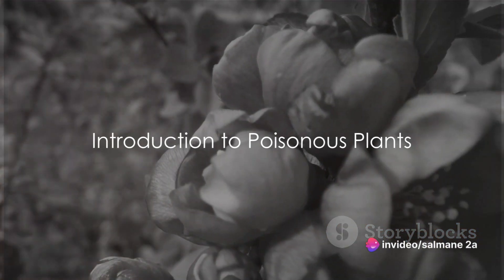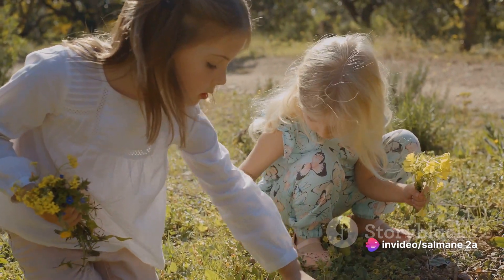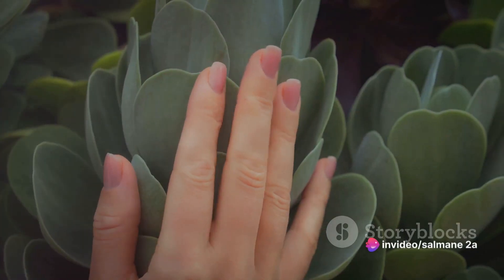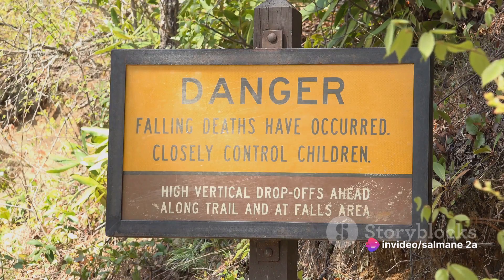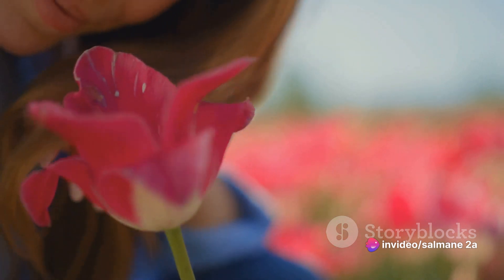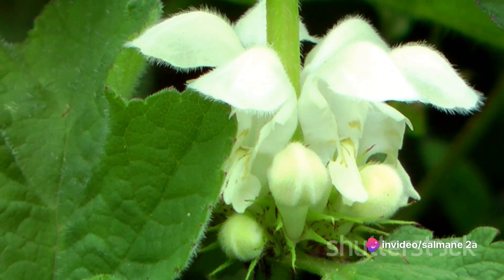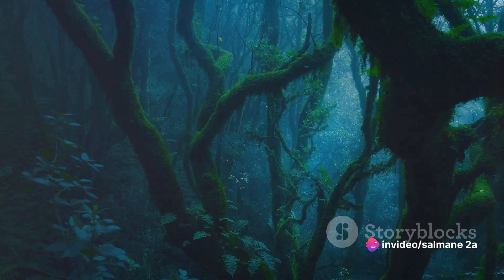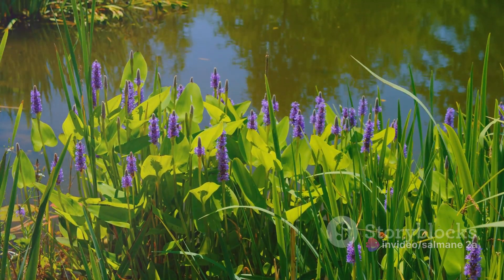The most dangerous poisonous plants 🚨🌱😱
Several plants are known for their toxic properties, and contact with them can lead to severe illness or even death. It's important to be aware of these plants, especially if you spend time outdoors or have young children or pets. Here are some of the most dangerous poisonous plants:

Castor Bean Plant (Ricinus communis):

The seeds of the castor bean plant contain ricin, a highly toxic protein. Ingesting even a small amount can be fatal. The plant is ornamental and may be found in gardens.
Oleander (Nerium oleander):

Oleander is a beautiful flowering shrub with extremely toxic compounds, including oleandrin. Ingesting any part of the plant can cause severe poisoning, affecting the heart and other organs.
Belladonna (Atropa belladonna):

Also known as deadly nightshade, belladonna contains alkaloids that can be deadly in small amounts. Ingesting the berries or other parts of the plant can lead to symptoms like hallucinations, seizures, and respiratory failure.
Digitalis (Digitalis purpurea):

Digitalis, or foxglove, contains compounds called cardiac glycosides. Ingesting any part of the plant can cause heart arrhythmias, nausea, and even death.
Water Hemlock (Cicuta spp.):

Water hemlock is one of the most toxic plants in North America. It contains cicutoxin, which affects the nervous system and can cause seizures and death. Ingesting even a small amount can be lethal.
Aconite (Aconitum spp.):

Also known as monkshood or wolfsbane, aconite contains alkaloids that affect the nervous system. Ingesting any part of the plant can lead to symptoms like vomiting, convulsions, and cardiac arrest.
Angel's Trumpet (Brugmansia spp.):

This ornamental plant contains tropane alkaloids that can cause hallucinations, paralysis, and death if ingested.
Poison Ivy (Toxicodendron radicans):

Poison ivy is known for causing skin irritation, but burning the plant and inhaling the smoke can also cause respiratory issues. It's important to identify and avoid contact with this plant.
Hemlock (Conium maculatum):

Hemlock contains the toxic alkaloid coniine. Ingesting even a small amount can cause respiratory failure and death. It's often mistaken for edible plants like parsley or wild carrot.
Jimsonweed (Datura stramonium):

Jimsonweed contains tropane alkaloids that can cause hallucinations, delirium, and other toxic effects. Ingesting any part of the plant can be dangerous.
Rhododendron and Azalea (Rhododendron spp.):

These ornamental plants contain grayanotoxins that affect the cardiovascular and nervous systems. Ingesting any part of the plant can lead to symptoms like vomiting, dizziness, and, in severe cases, death.
It's crucial to educate yourself and others about these poisonous plants, especially if you have them in your environment or encounter them in the wild. If poisoning is suspected, seek immediate medical attention or contact a poison control center. Do not use plants for medicinal purposes without proper knowledge and supervision.